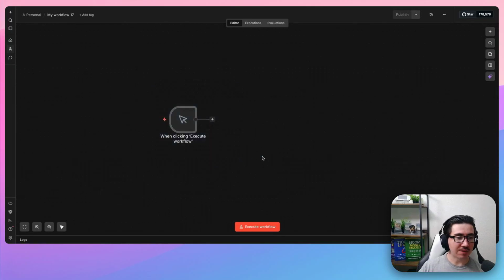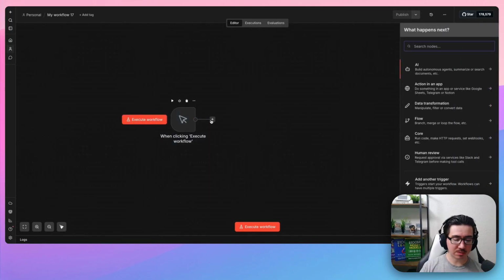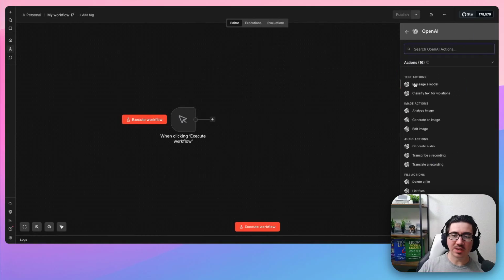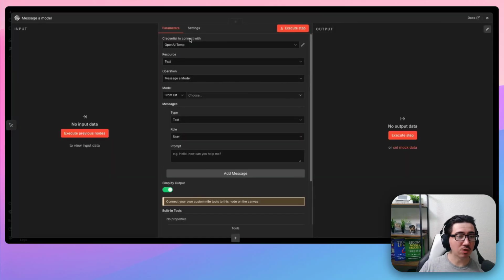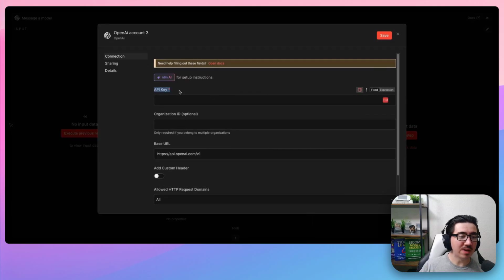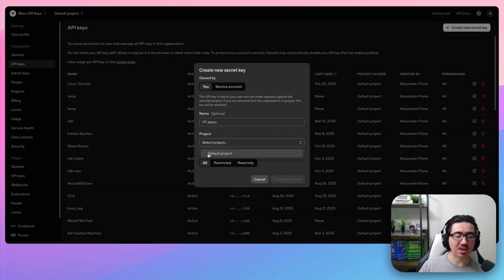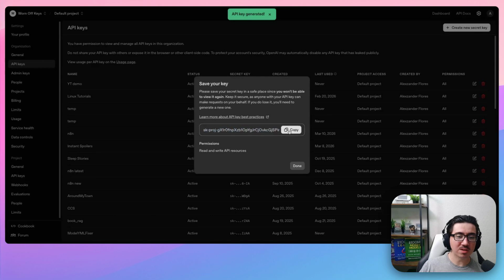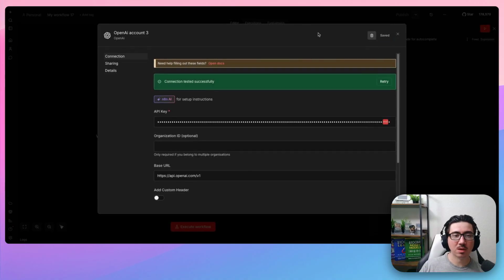n8n Connect to ChatGPT/OpenAI [2 minutes no fluff]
In this quick tutorial, you'll set up ChatGPT (OpenAI) inside your n8n account in under two minutes so you can start using AI in your automations right away. I'll show you where to create your OpenAI API key, how to add it as a credential, and confirm your connection is working. If you're new, you can also grab free ChatGPT credits with a new trial using the link mentioned. Check the pinned comment for templates and ways to work together.